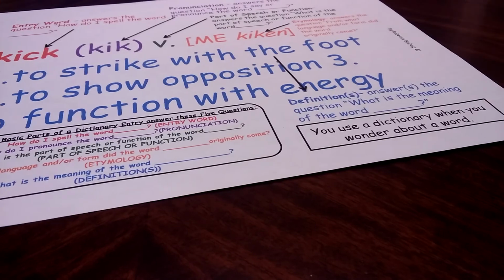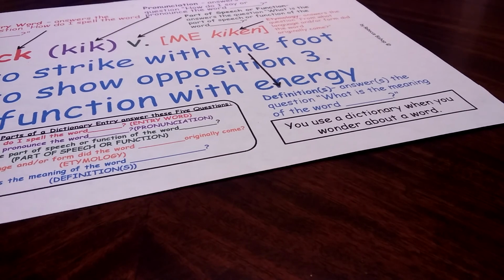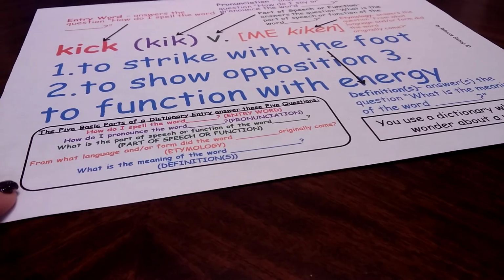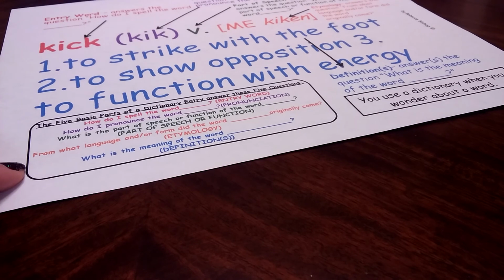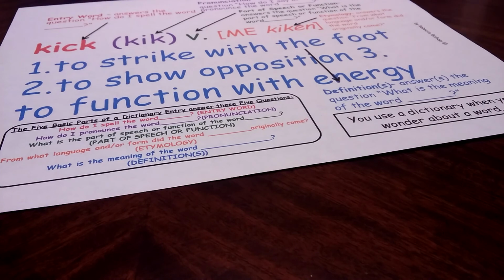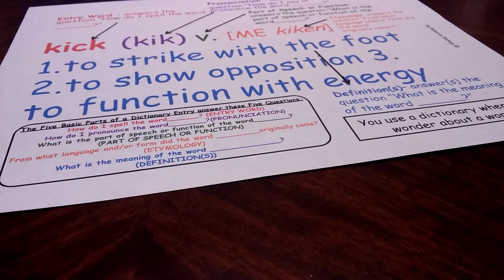G02 - Dictionary Skills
Mrs. Young teaches her second grade students how to use the dictionary.